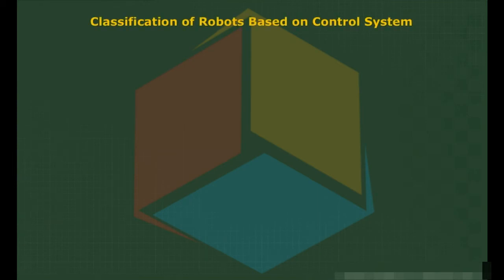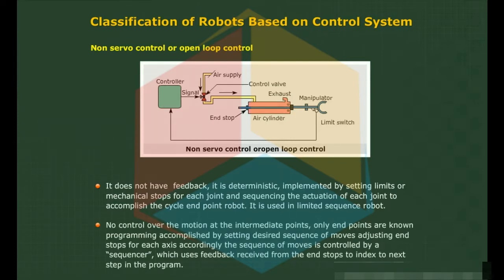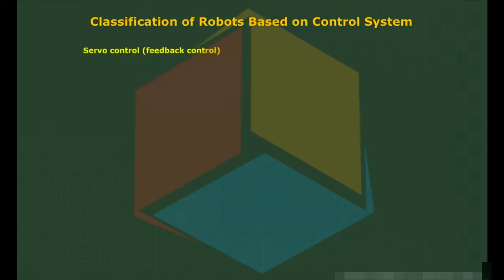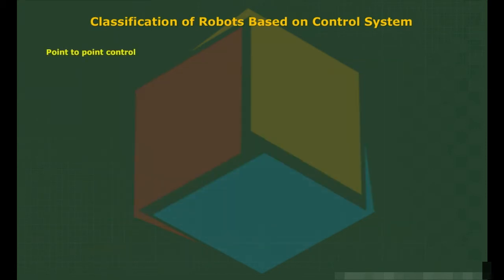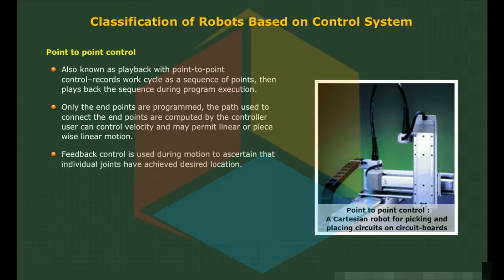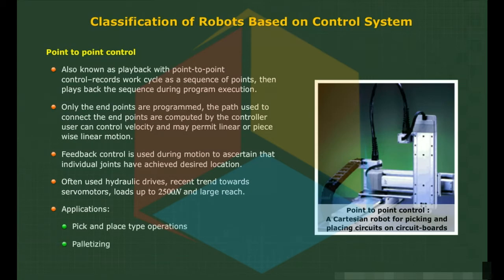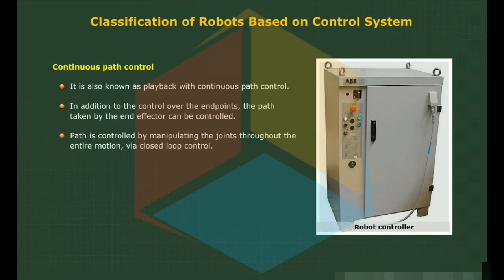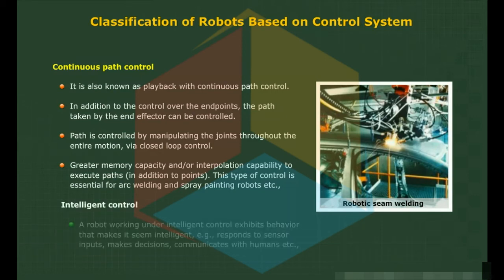Classification of Robots based on Control System